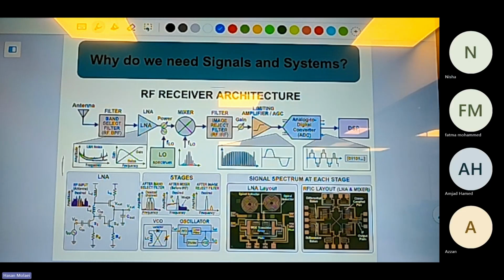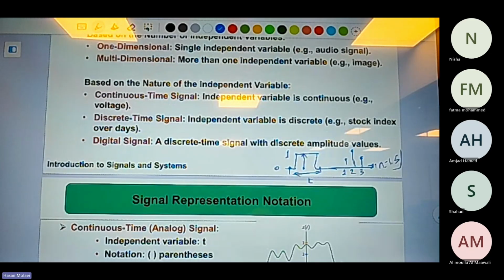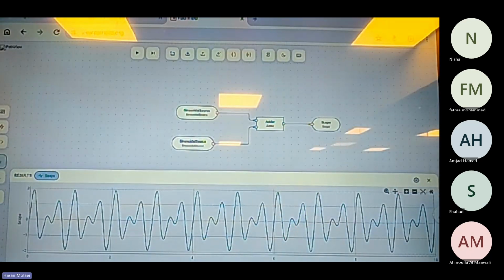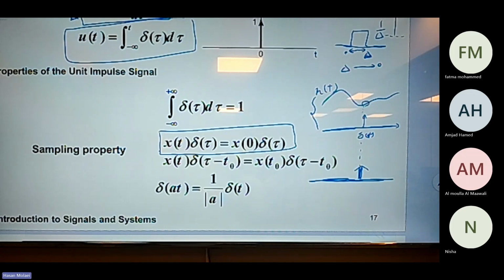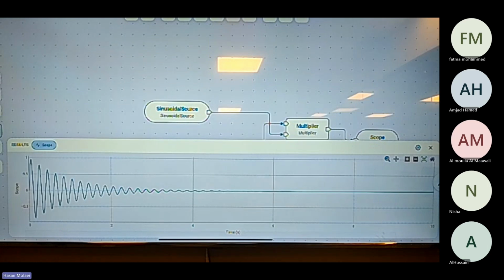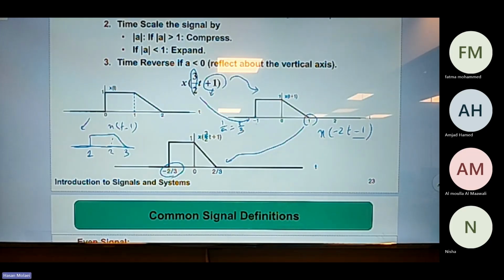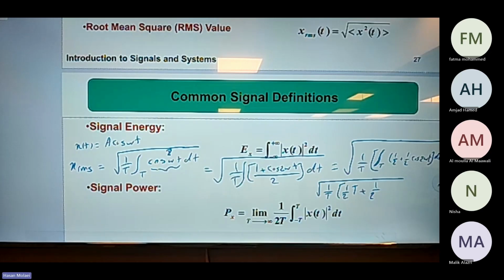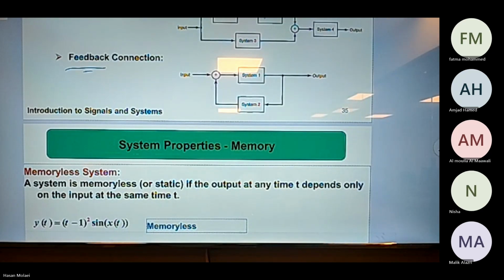MTP Oman Lecture10 22 jun 2026